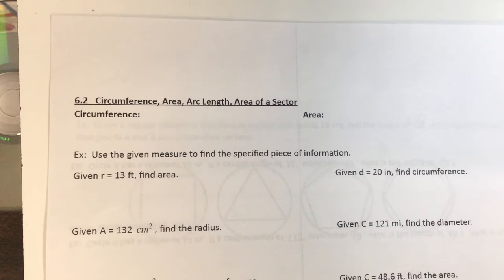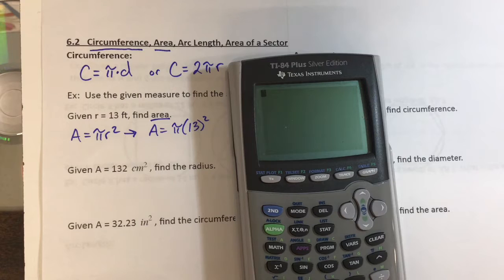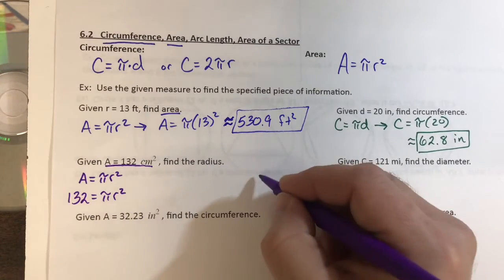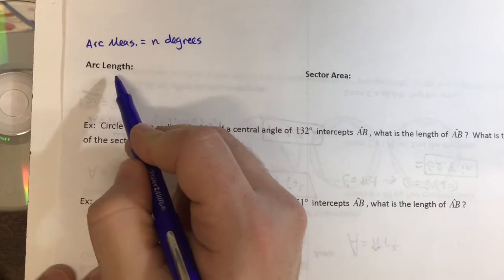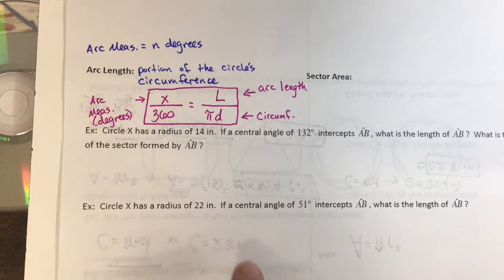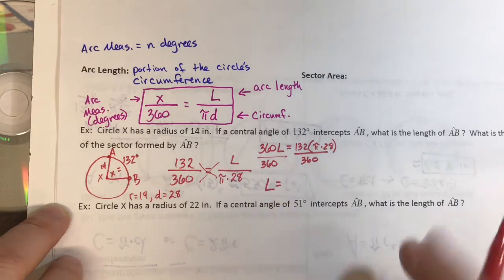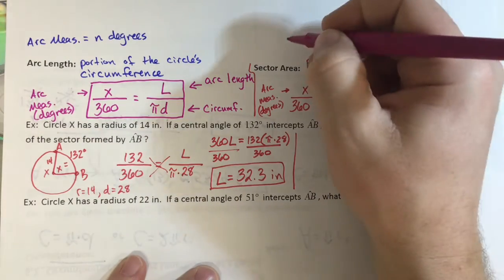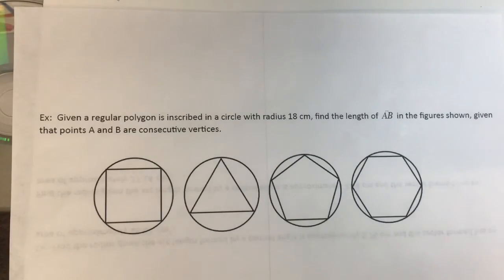Day 6.2 - Circumference, Area, Arc Length and Sector Area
Objective: I can solve problems using formals for Circumference, Area, Arc Length and Sector Area